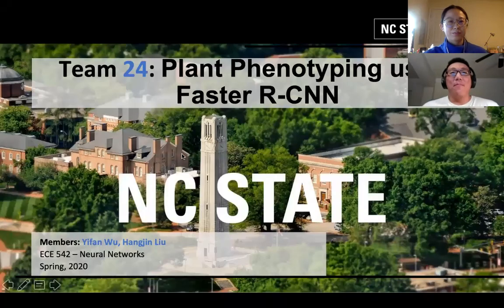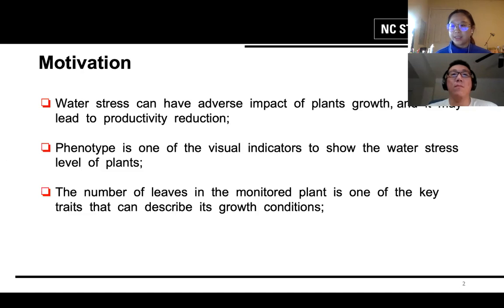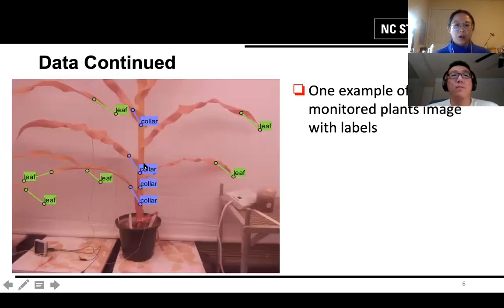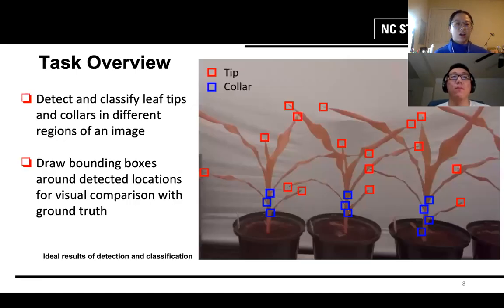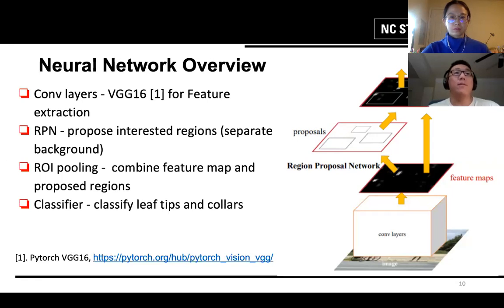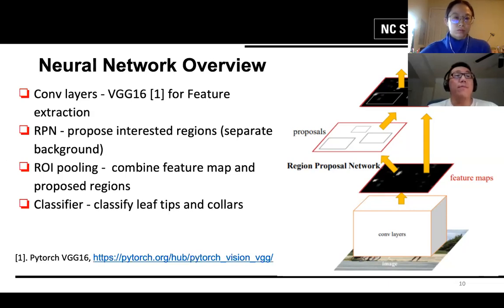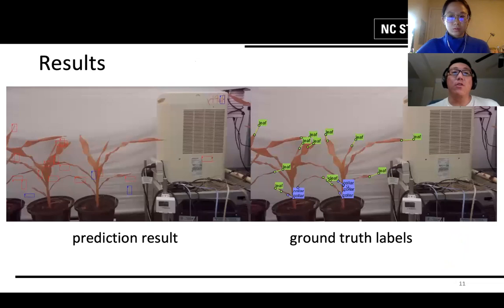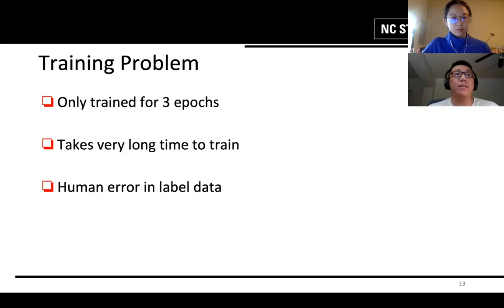Plant Phenotyping using Faster R-CNN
Water stress can have adverse impact of plants growth, and it may  lead  to  productivity  reduction.  Therefore,  understanding the  relationship  between  water  stress  and  plants  growth  is significant.  Phenotype  is  one  of  the  visual  indicators  to show the water stress level of plants. For instance, the number of  leaves,  width  of  the  plant  and  angle  of  the  leaves  can  be indicators  of  water  stress.  We use Faster R-CNN to not only detect and classify leaf tips and collars in different regions of an image, but also draw bounding boxes around detected locations for visual comparison with ground truth. The results of our project is not as well as we thought, which may because the insufficient time to train and the human error in labeled date.